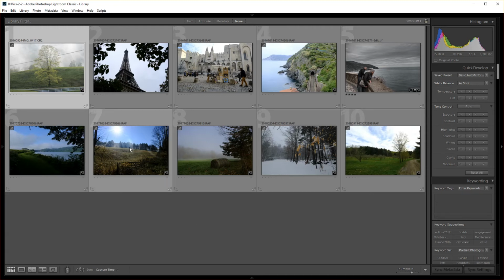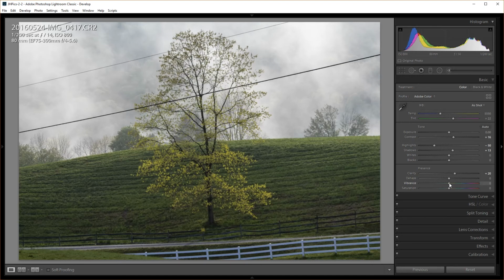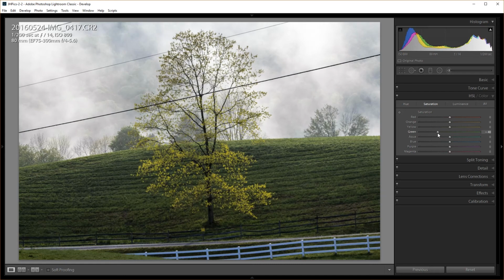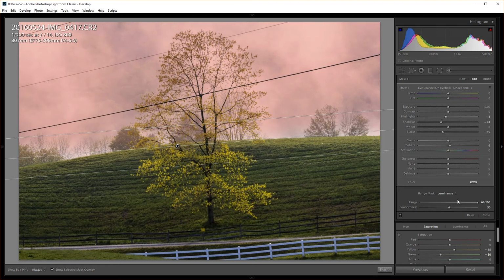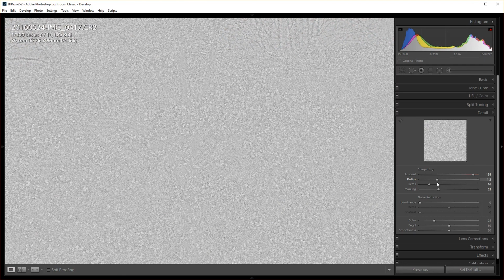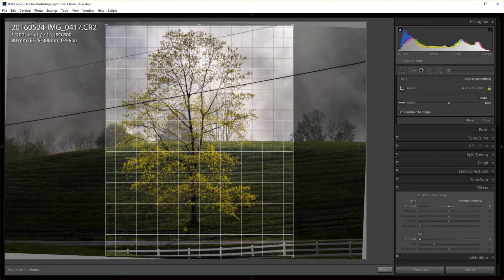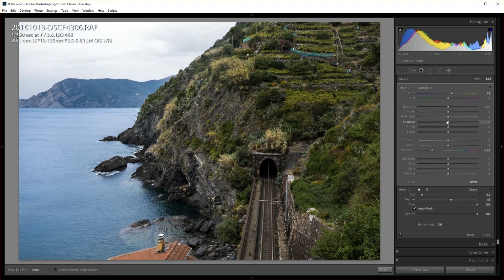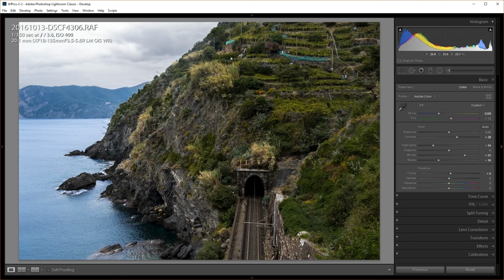50 Minutes of FREE Adobe Lightroom Instruction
Jeff got photos from Fraser and goes through how he would process them in Lightroom, describing exactly why he is making the adjustments he is every step along the way.

It was only supposed to be a 30 minute sesssion, but Jeff gets a little carried away and goes nearly an hour and only gets to two different photos.